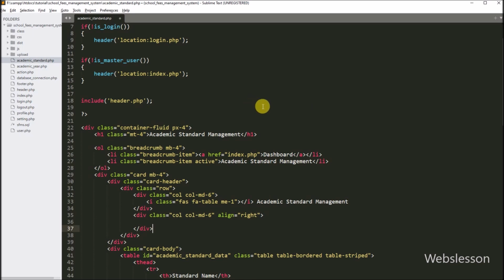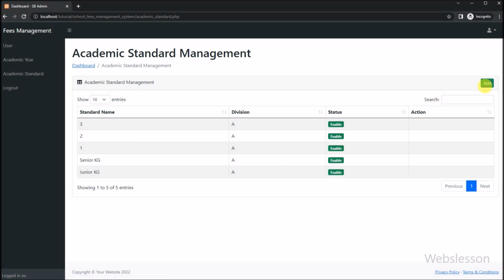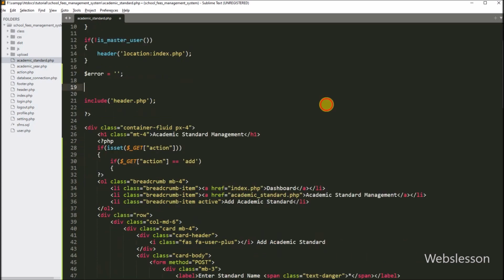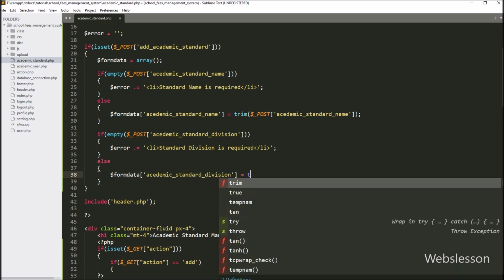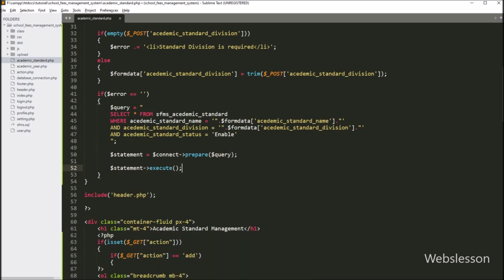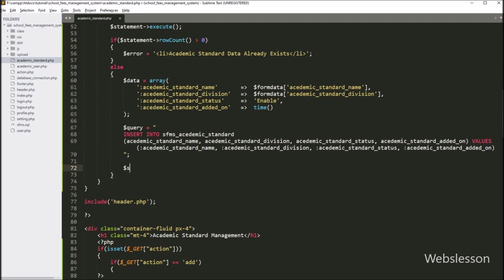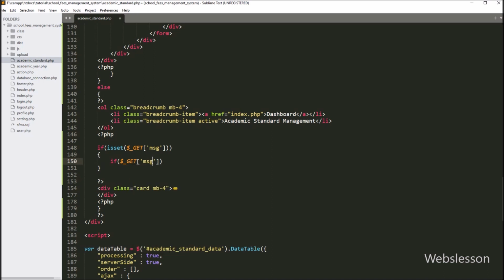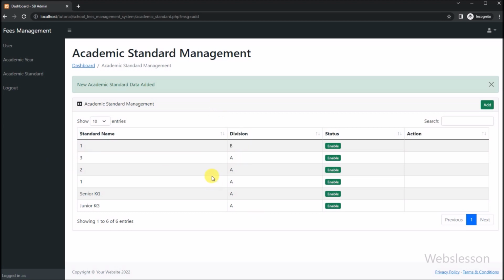School Fees Management System in PHP & MySQL - Insert Academic Standard Data - 14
In this PHP MySQL School Fees Management System video tutorial, you can learn how to use PHP MySQL insert query for checking School Academic Standard Data already inserted or not. So it will first check Academic Standard data already exists in Fees Management System then it will display data already exists validation error on the web page and if Academic Standard Data is not exists in MySQL database then it will insert Academic Standard Data under this School Fees Management System using PHP with MySQL.